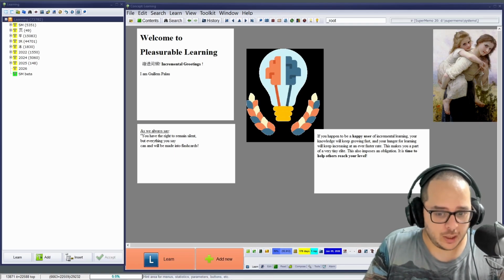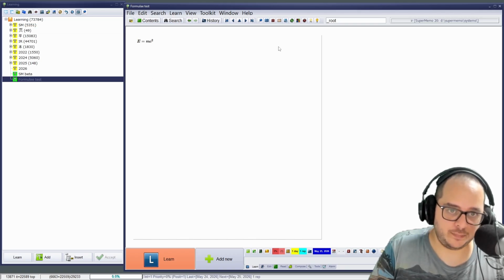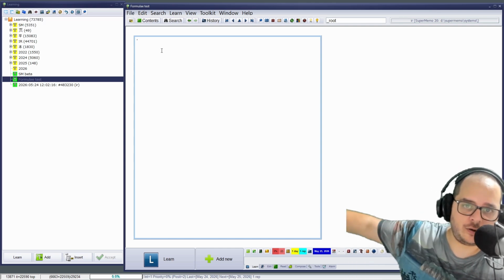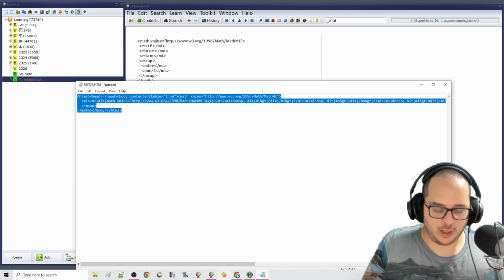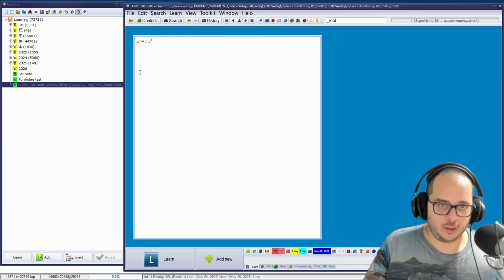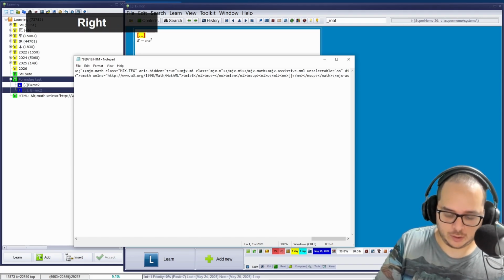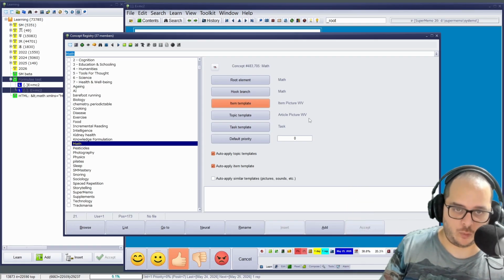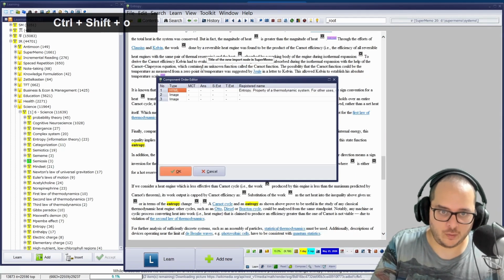Finally Native Formulae Support in SuperMemo 20!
CHAPTERS
0:00 Intro
1:07 first element
3:09 webview component via template
4:46 CSS limitations
6:16 custom formulae template
8:20 cloze deletion limitations
12:32 incremental reading flow
15:31 is formulae usable in SM?